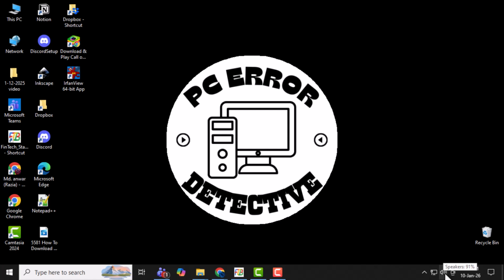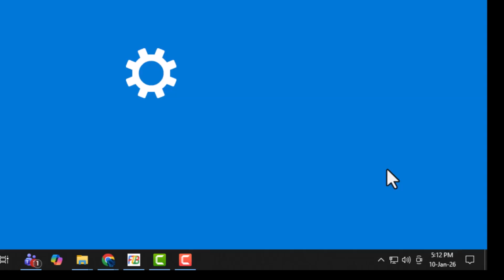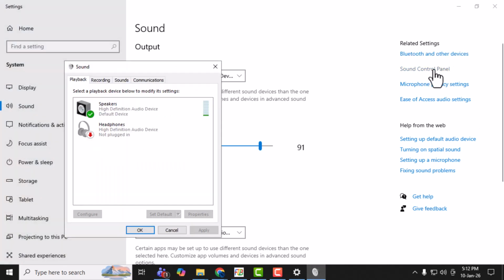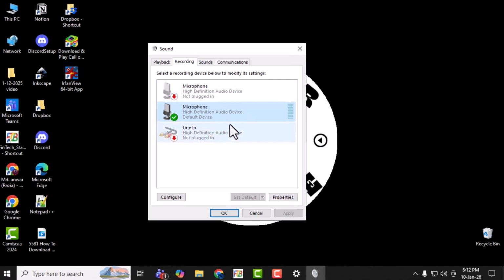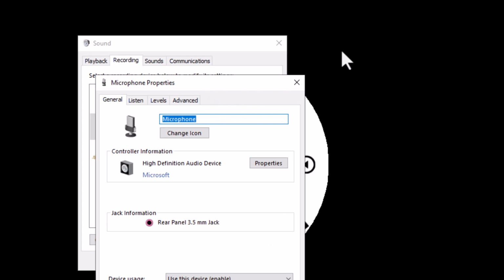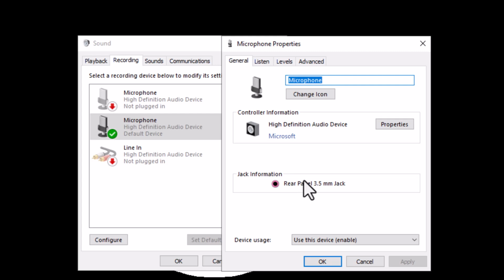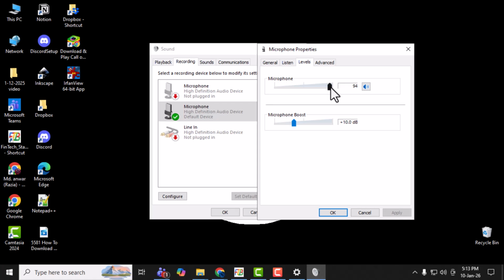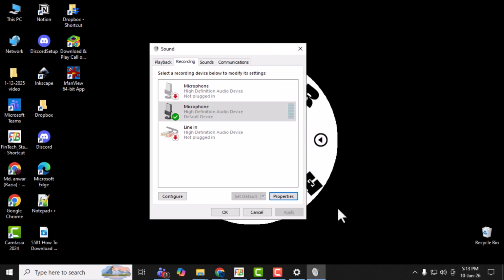How To Adjust Microphone Sensitivity In Windows 10 | Perfect Audio Tutorial (2026)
📝 Learn how to adjust microphone sensitivity in Windows 10 to achieve perfect audio quality for your calls, recordings, and gaming sessions. This step-by-step guide walks you through the sound settings to manage your input devices effectively. You will access the detailed control panel to find your specific microphone and open its properties. The tutorial then shows you exactly where to adjust the volume and boost levels for optimal sensitivity. Follow these instructions to eliminate distortion and ensure clear audio capture every time you use your mic.

-- TIMESTAMPS --
0:00 - Introduction & Purpose
0:14 - Step 1: Access the Desktop Taskbar
0:22 - Step 2: Right-Click the Sound Icon
0:35 - Step 3: Open Sound Settings
0:45 - Step 4: Open Control Panel
0:55 - Step 5: Go to Recording Tab
1:05 - Step 6: Select Your Microphone
1:14 - Step 7: Open Microphone Properties
1:23 - Step 8: Navigate to Levels Tab
1:33 - Step 9: Adjust Volume & Boost Sliders
1:45 - Step 10: Apply Changes & Conclusion